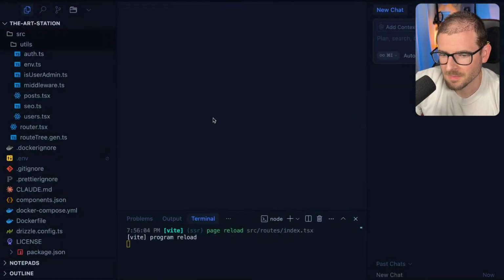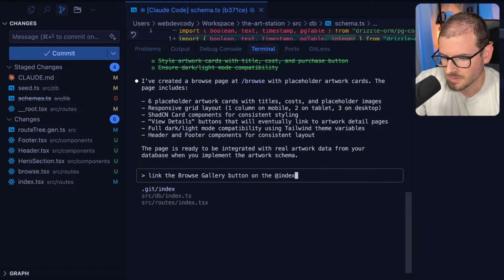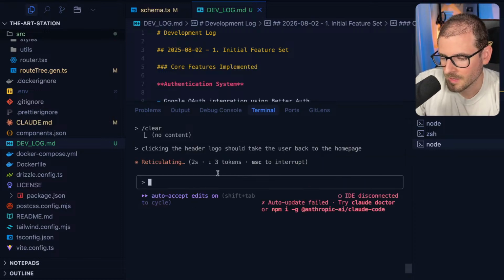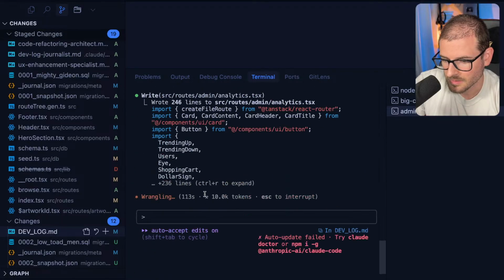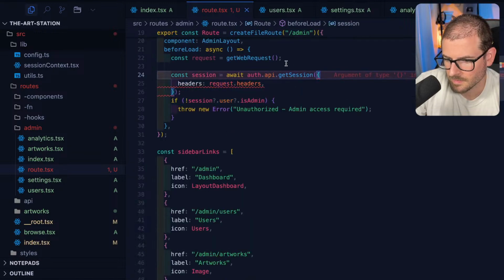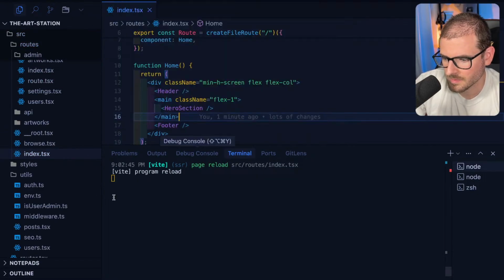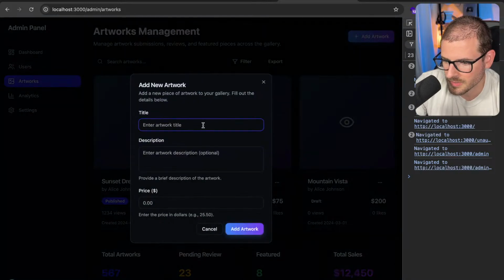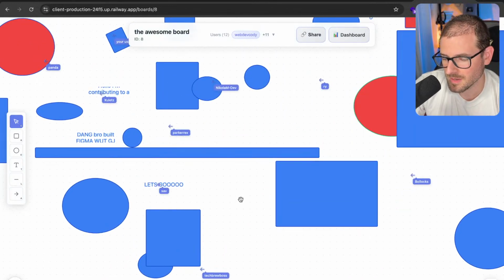Trying Claude Code for the First Time